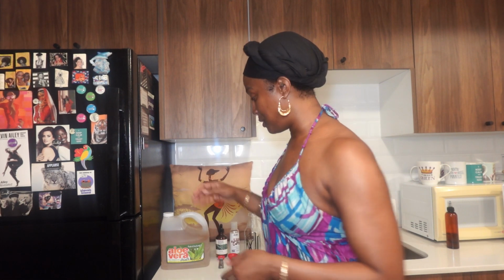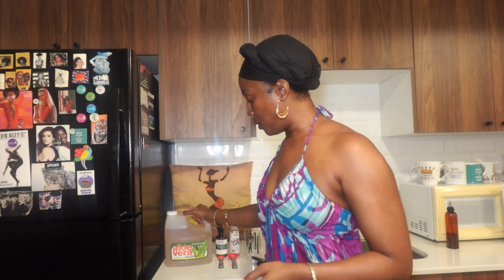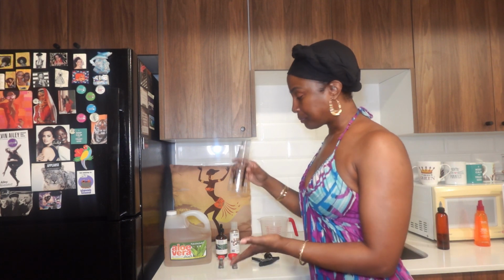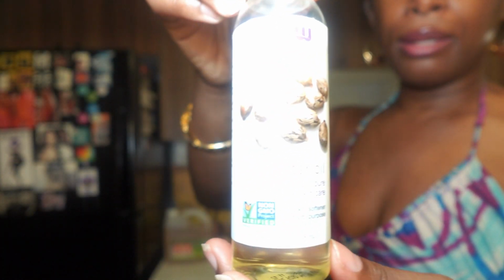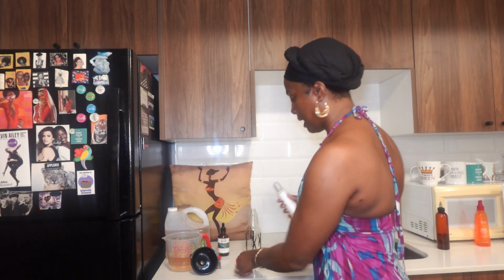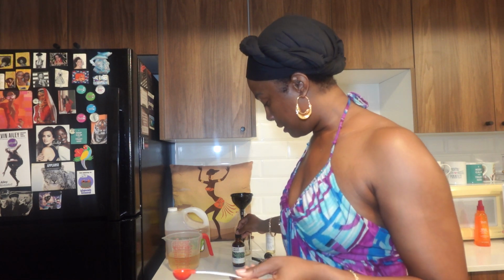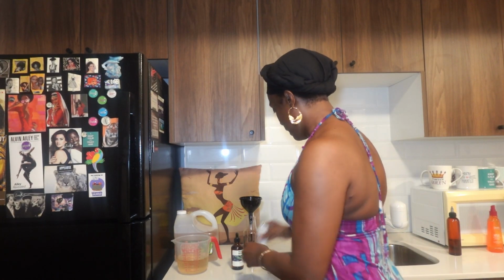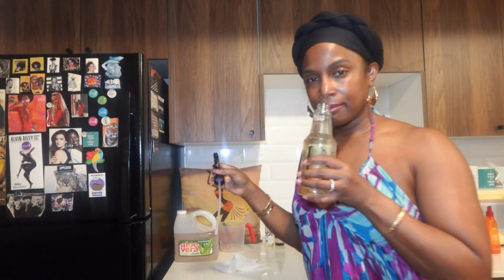Aloe Vera Spray for Hair Nourishment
🌟Details on how to use Aloe Vera Juice for hair nourishment and hair growth
Where to purchase the products in my video.

⭐️ Kukka Rosemary oil :

⭐️Now Solutions Castor oil :

⭐️Fruit of the Earth Original Aloe Vera Drink :